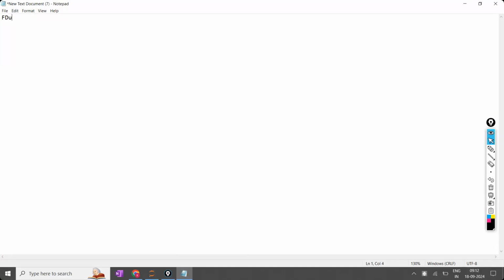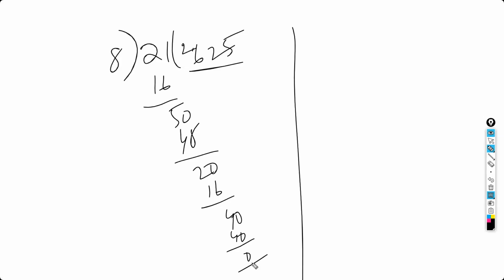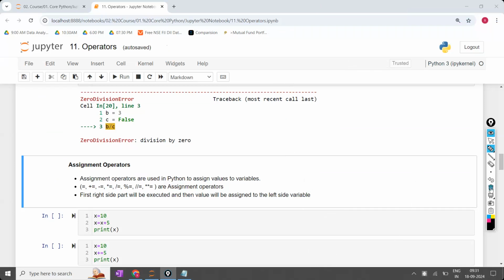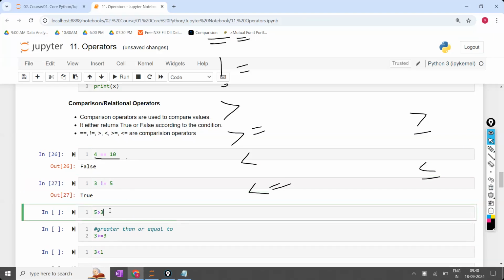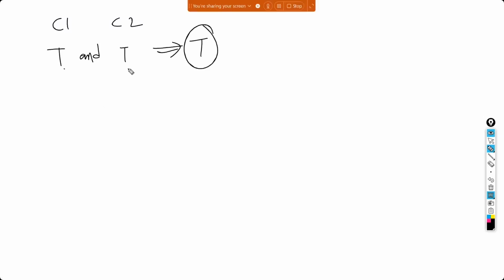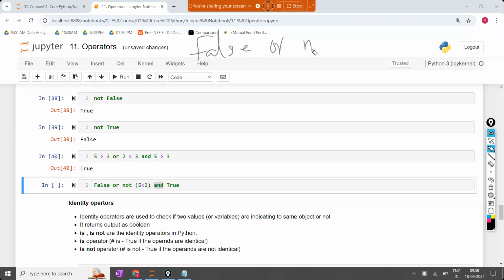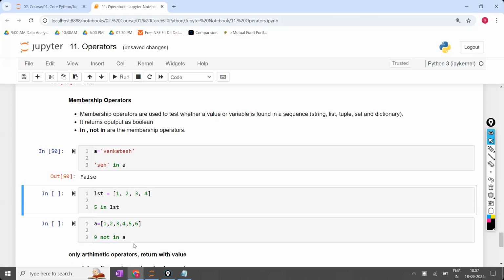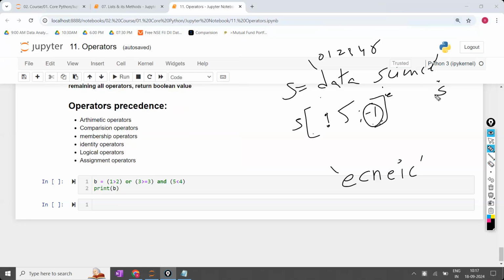13. Data analytics